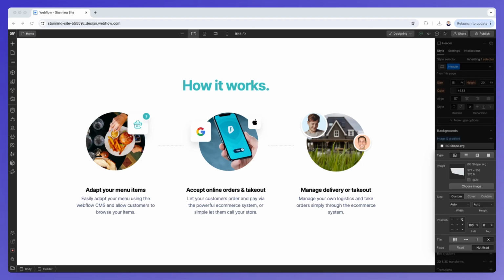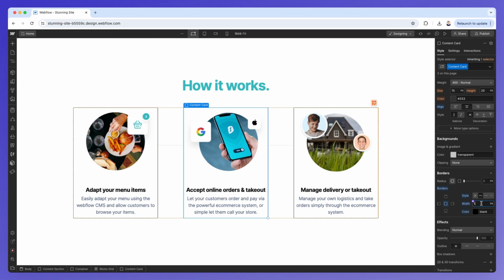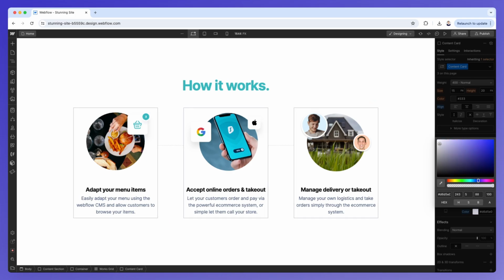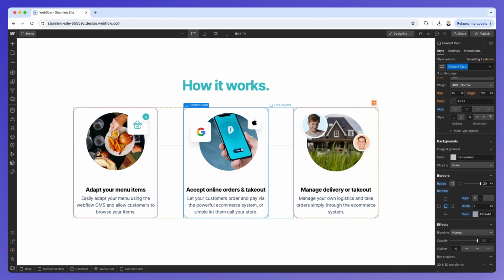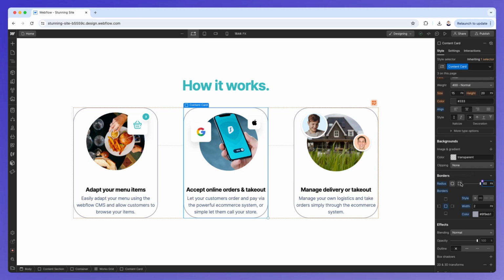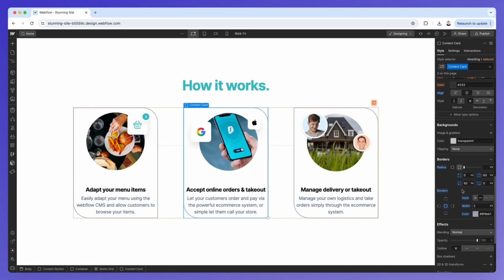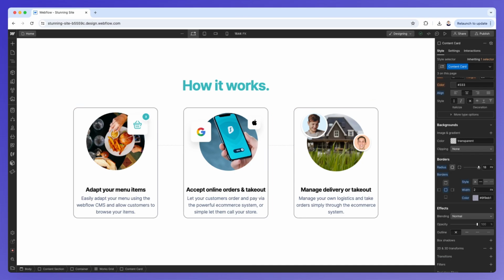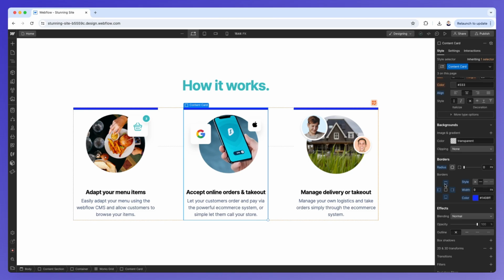Borders in Webflow 101: Full Guide